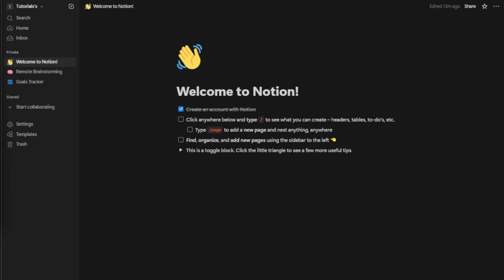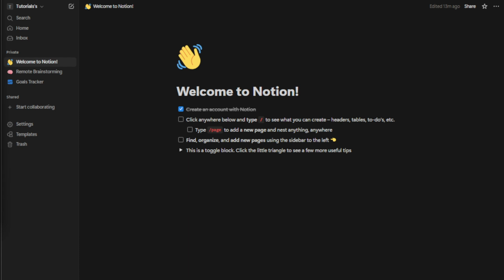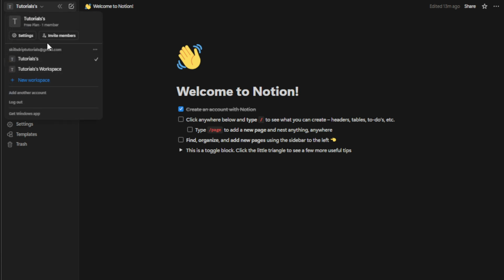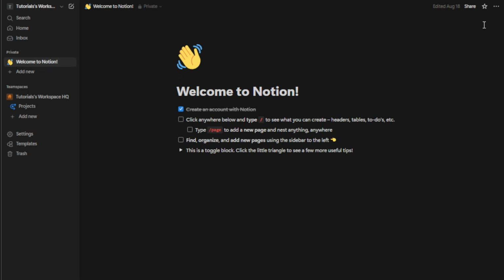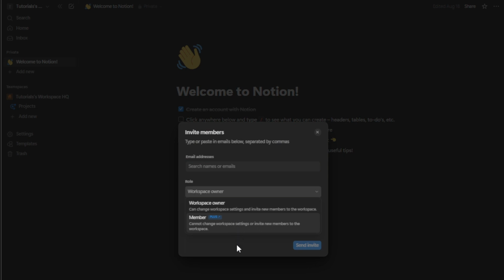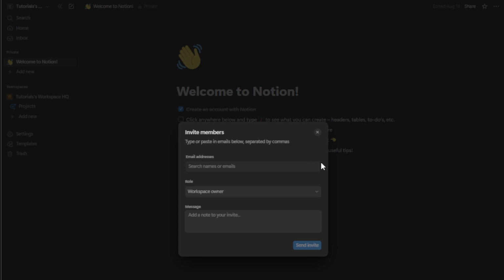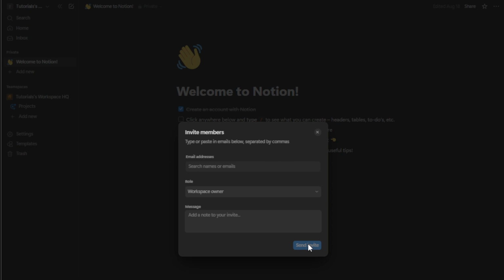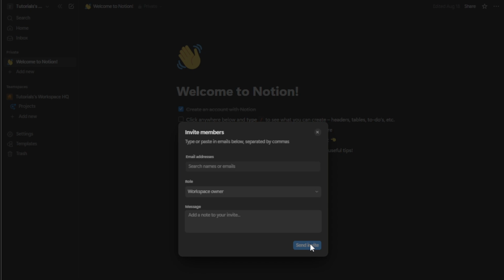How to Invite Members to a Notion Workspace – Simple Notion Tutorial for Beginners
In today's video, I'm going to teach you how to invite members to a Notion workspace. Whether you're collaborating with a team or simply organizing a project with a few friends, inviting members to your Notion workspace is an essential skill. This tutorial is perfect for beginners, guiding you through each step in a simple and straightforward manner.

To begin, you'll want to navigate to the area of Notion where you manage your workspace settings. This location is commonly known as "Settings & Members". Once you're logged into your Notion account, look towards the upper left of your screen. Here, you’ll see a sidebar where “Settings & Members” is prominently displayed. Clicking this will open up a variety of options specifically related to your workspace.

Now that you're in the settings, the next step is to direct your attention to the “Members” tab. On the left-hand side, within the “Settings & Members” section, you'll find a menu that lists different customizable options for your workspace. Among these, click on “Members”. By selecting it, you're essentially accessing the control panel for managing who has access to collaborate with you on Notion.

Once you're in the Members section, you’ll see an interface that allows you to invite new people to join your workspace. There's a prompt within this section where you will input the email. It’s important to make sure you're using the correct email associated with the person's Notion account, or the email they prefer for receiving invites. This ensures your invitation reaches the intended recipient without any confusion or delay.

After entering the correct email, you’re almost at the finish line. The next action is to hit the “Send Invite” button. Notion will handle the rest, sending an email invitation to the person you've selected. They’ll receive a notification to join your workspace, and with a simple click, they will be part of your team, ready to contribute and collaborate on your projects.

Remember, by inviting members, you're allowing other people to view and, depending on the permissions you set, edit the content within your workspace. Make sure to review and adjust your permission settings if necessary to ensure your workspace operates smoothly and securely.

Inviting members to your Notion workspace is an easy yet powerful way to expand your collaborative efforts, whether it’s for professional projects or personal planning. With these steps, you're well-equipped to share your ideas with colleagues, friends, or anyone you choose to work alongside in Notion.